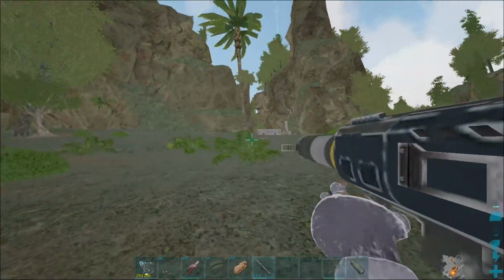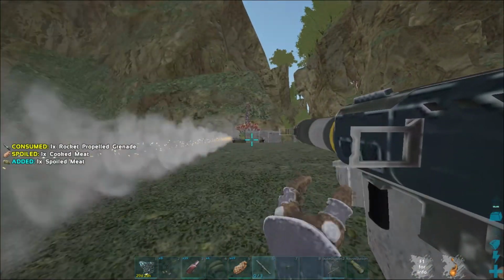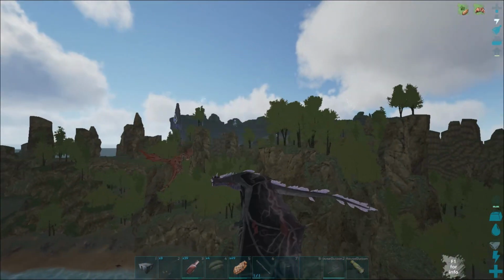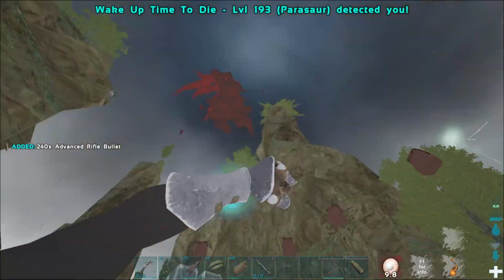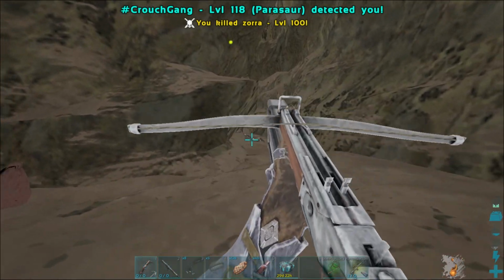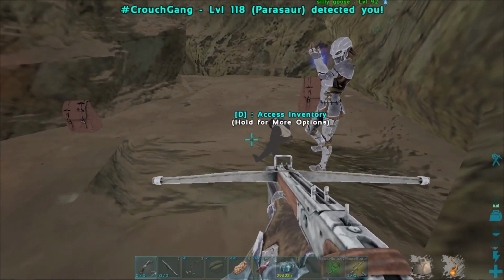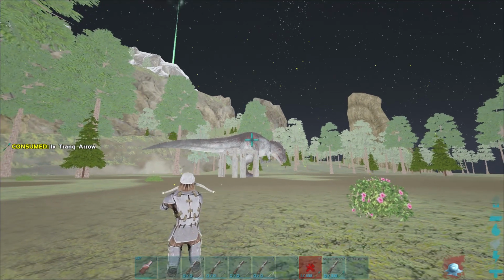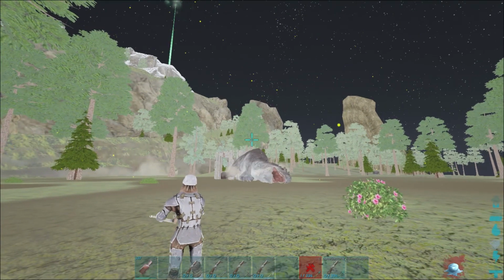Arkade season 10 ( genesis ) episode 2? day 2-3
Some pvp some pve and some RSVP!